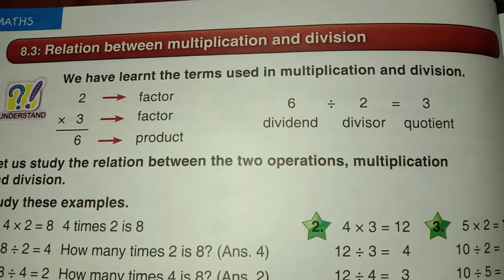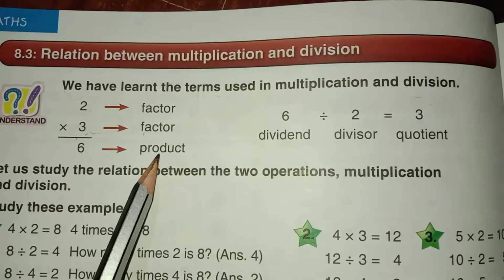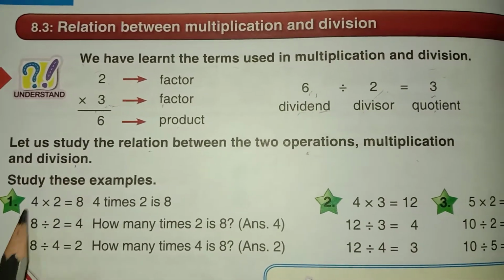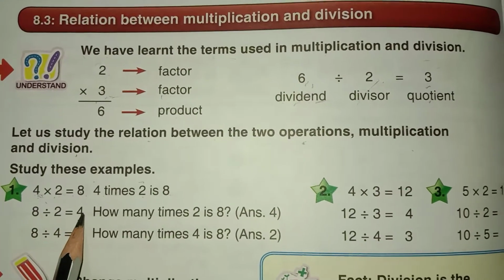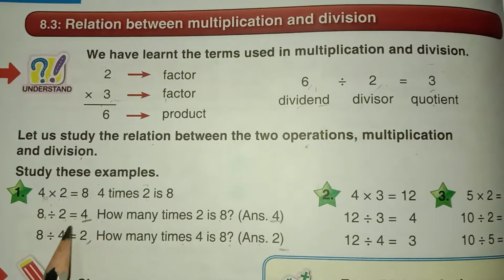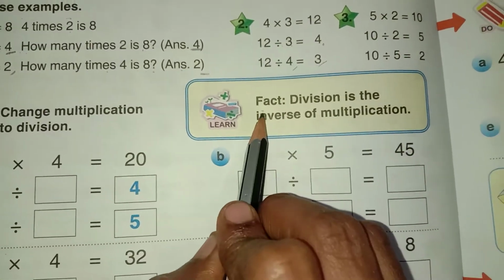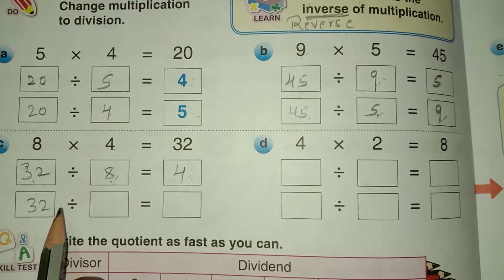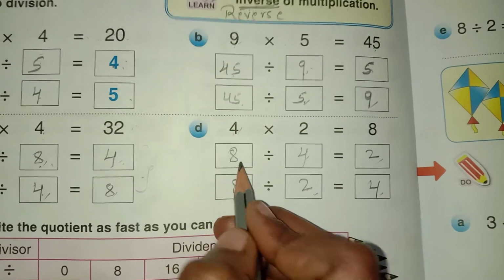CBSE--CLASS --2 Maths--Division